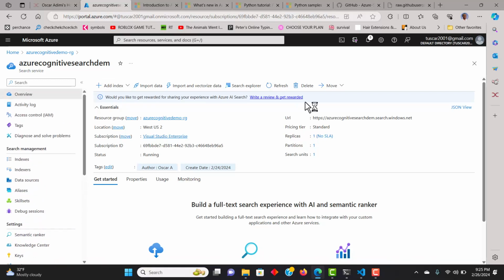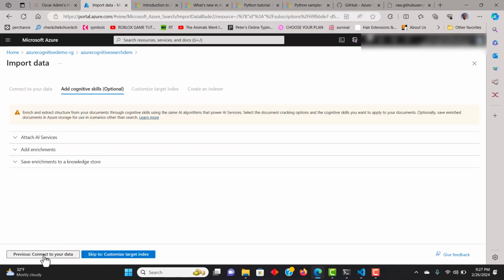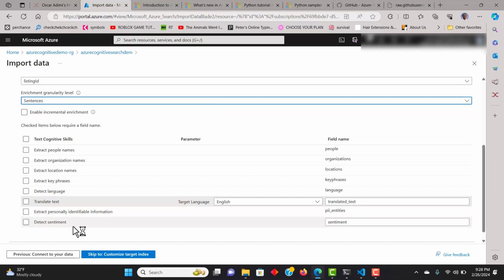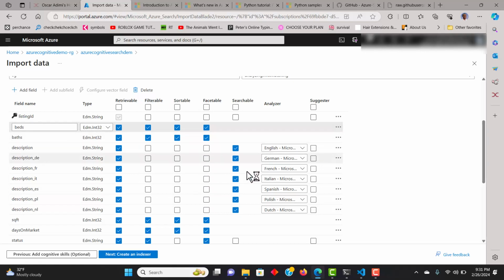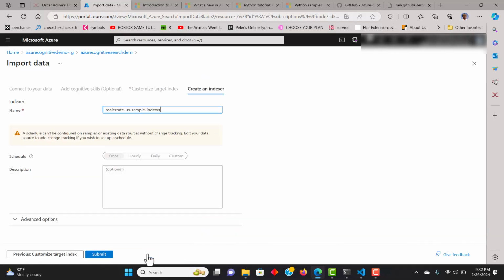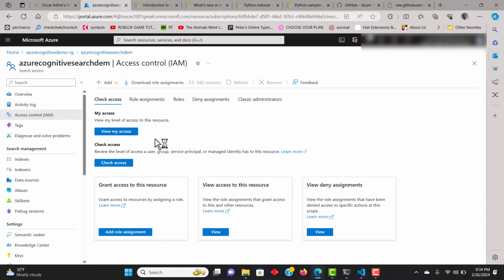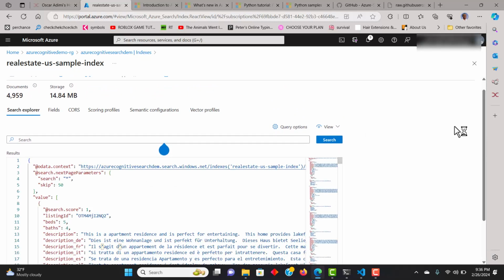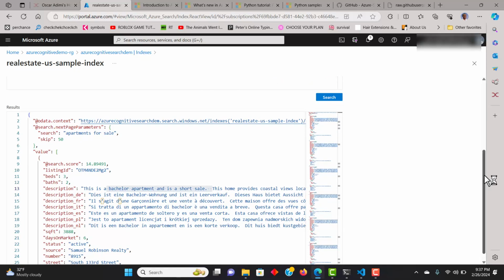Azure AI Search Tutorial: How to Create an Index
I show you in this video how to create an index for search. I cover how to import a database, enrich your output with AI Skills, create the index and query a search. All this is done using the Azure Cognitive Search resource in Azure